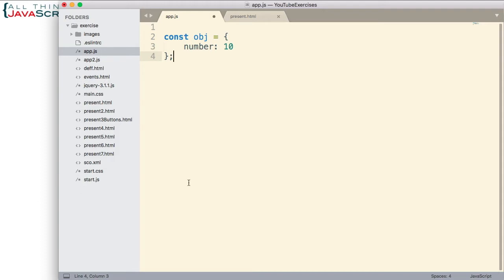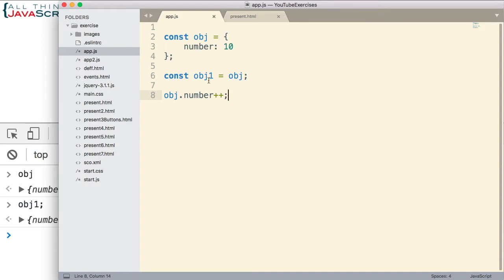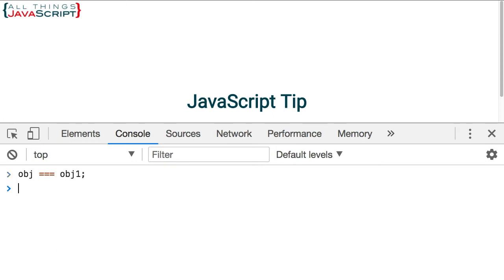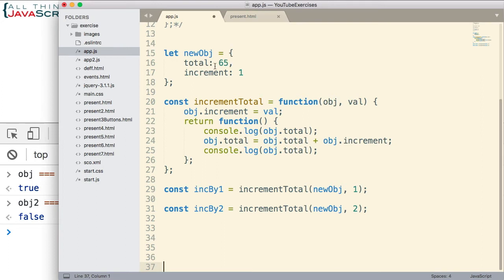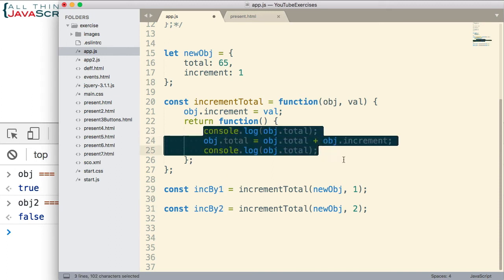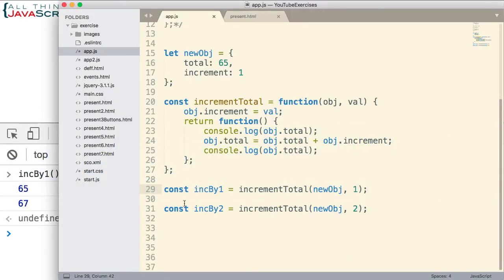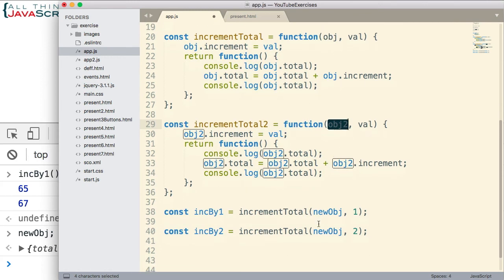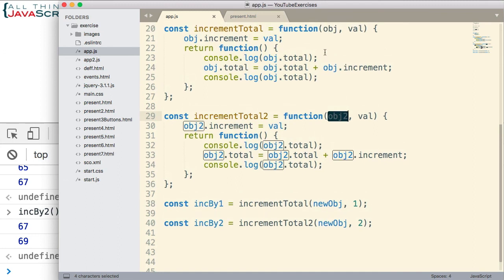JavaScript Tip: Understanding the Mutability of JavaScript Objects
JavaScript objects are mutable; able to change. In order to use objects effectively, it is important to understand how they behave because of this characteristic. We will look at a couple of examples to show what can occur if you ignore that objects can mutate.